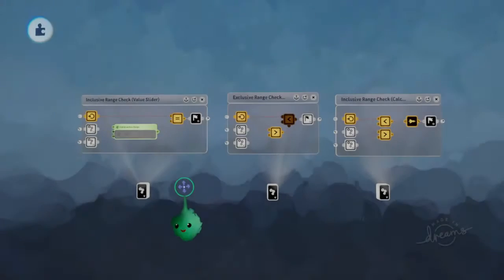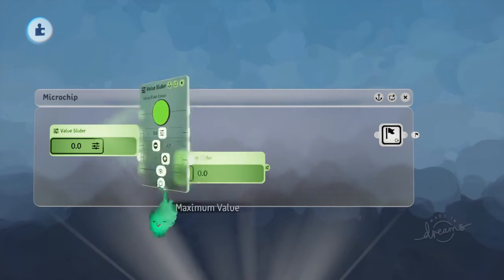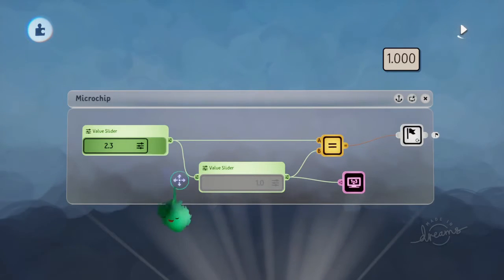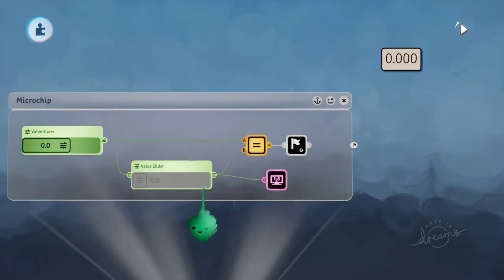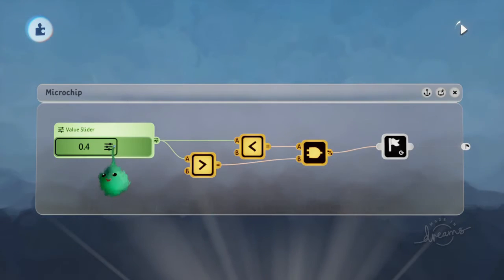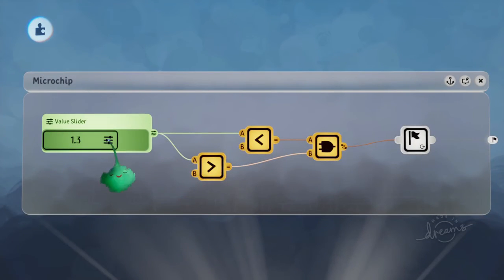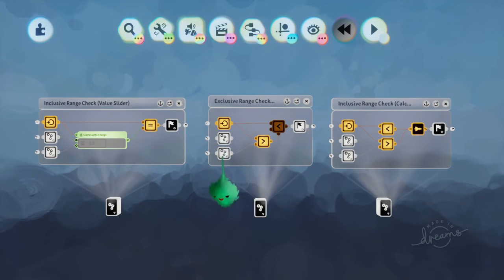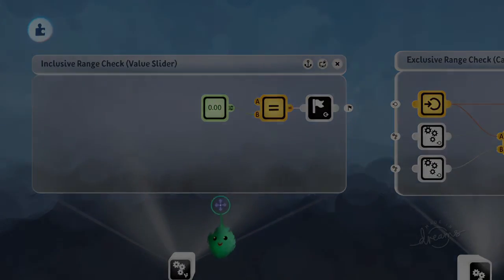Check if Number within Range | TAPgiles Dreams Tutorial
Get a signal while a number is within a set range, with 3 different methods.

0:00 - Intro
0:35 - Clamping the number to the range
2:19 - Exclusive range
3:08 - Greater than or equal to
4:12 - Exclusive range optimisation
4:55 - Using the element